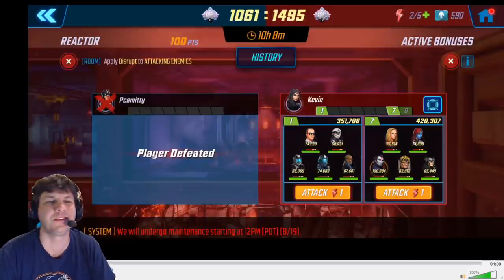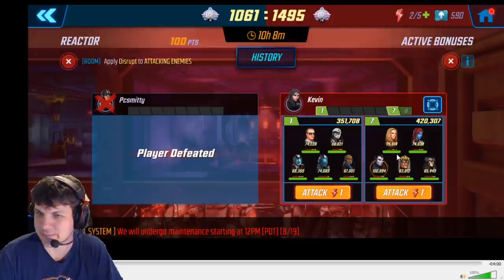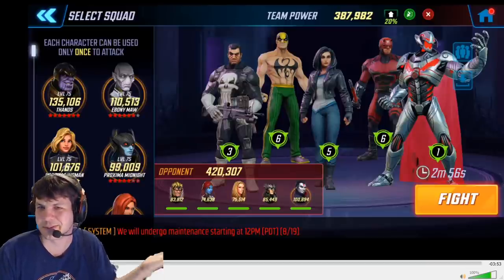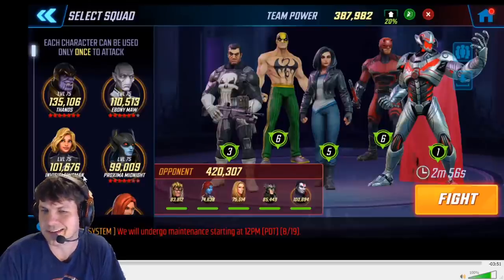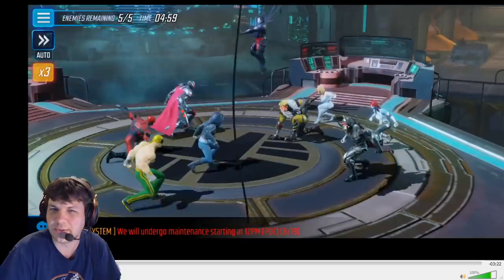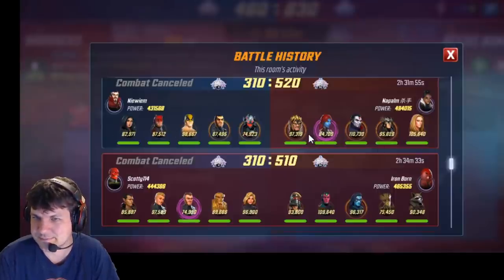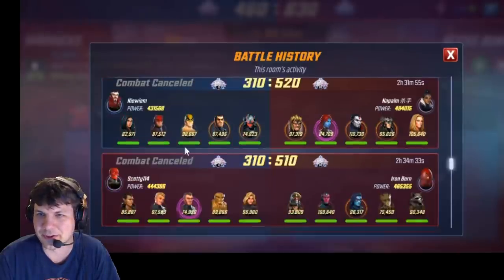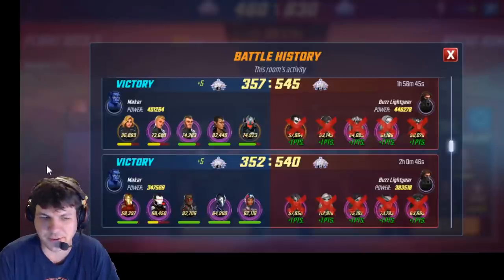Breakdown! - 387k DefTron vs 420k Marauders - Marvel Strike Force